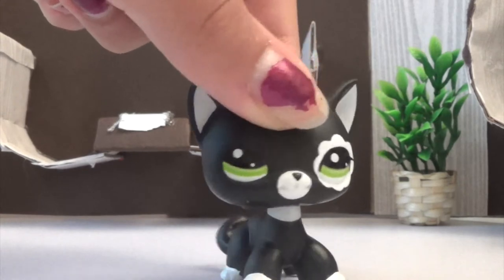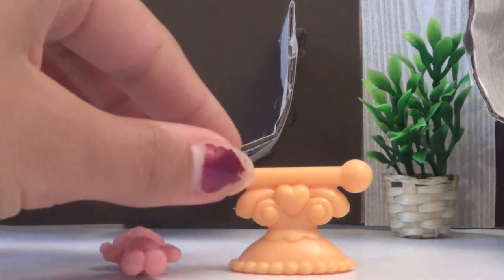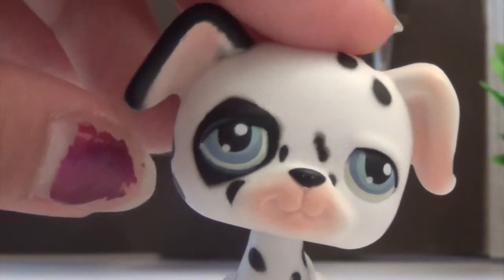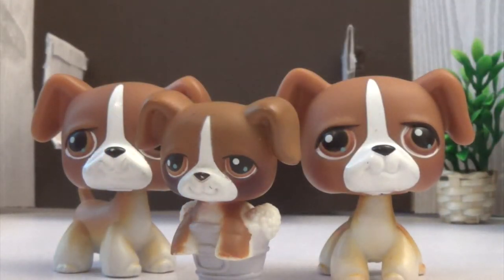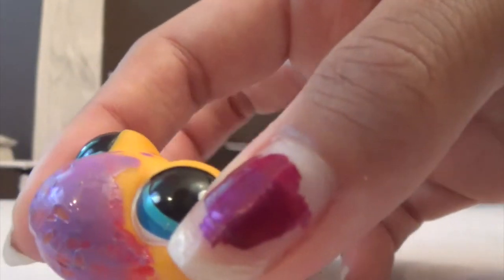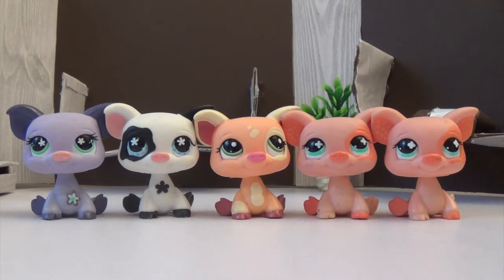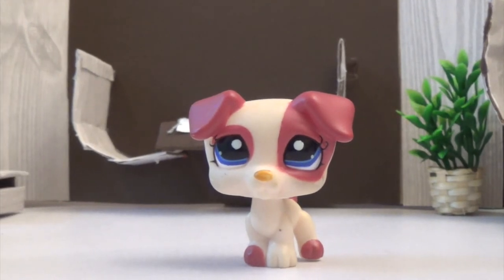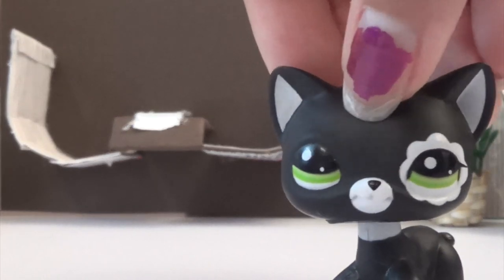LPS Haul- Opening Packages!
HOLLLLLAAAAA YOUTUBBEEEEEEE

so yea idk
SUMMER IS ENDING SOON AHHHH
KILLL MEH
idfc instrumental
boy in luv
funkorama
love yourself violin cover
happy piano music(lol seriously look it up)

KITTYSTUDIOS™
kitkat~studios

Where insanity is reality

"never forget because now is all we have"